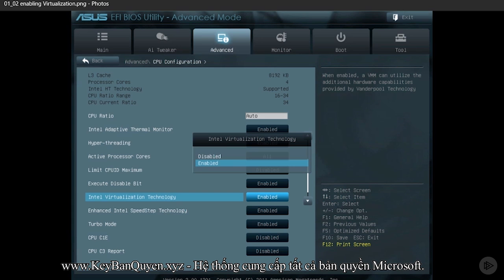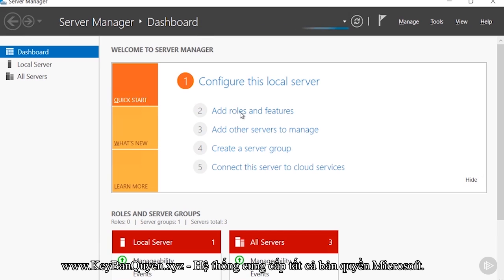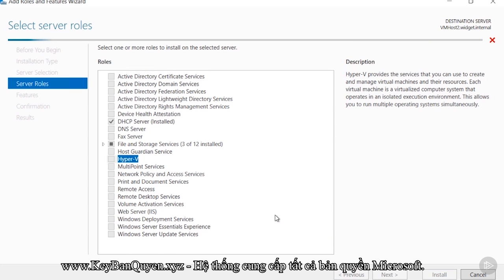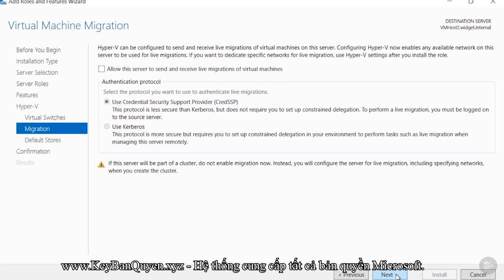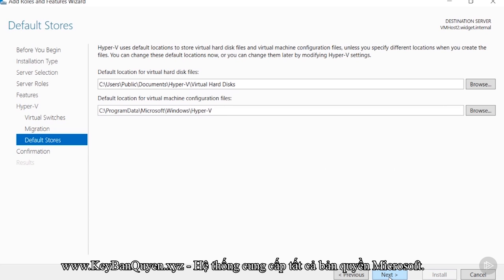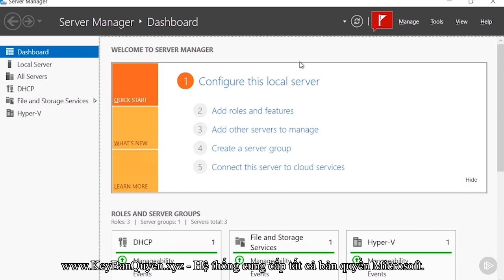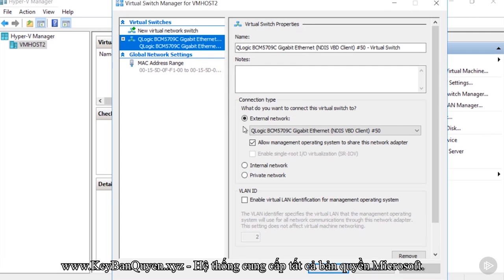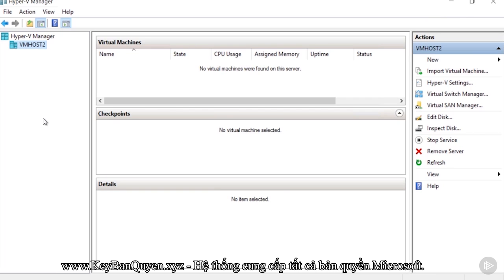03 Configuring a Windows Server for Virtualization